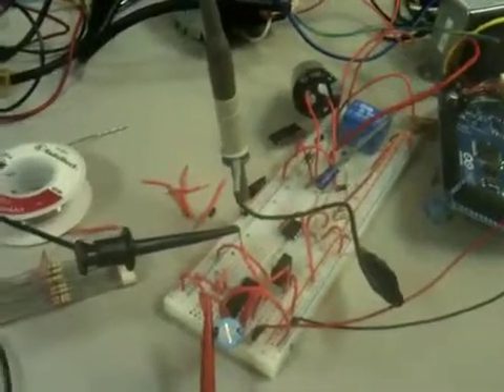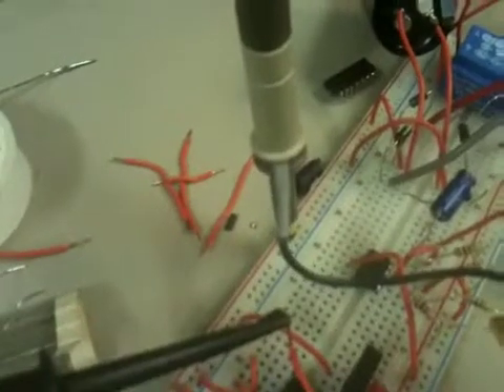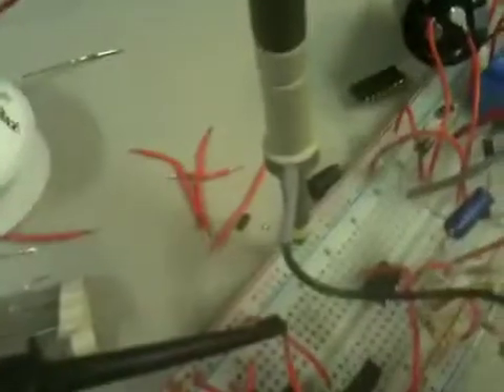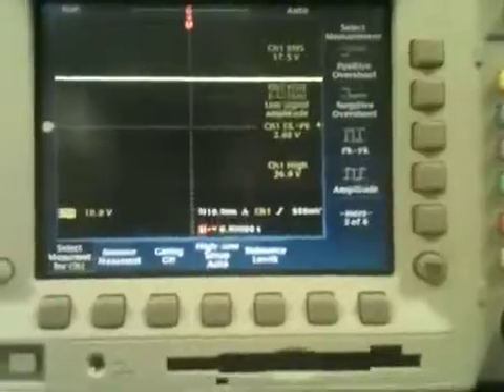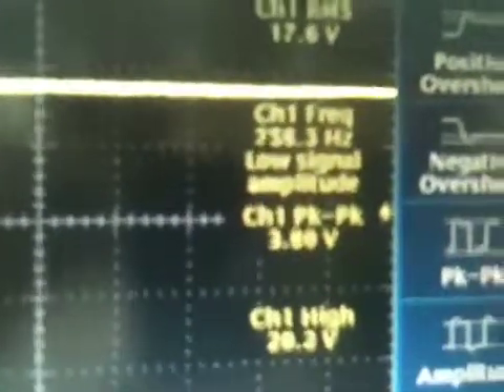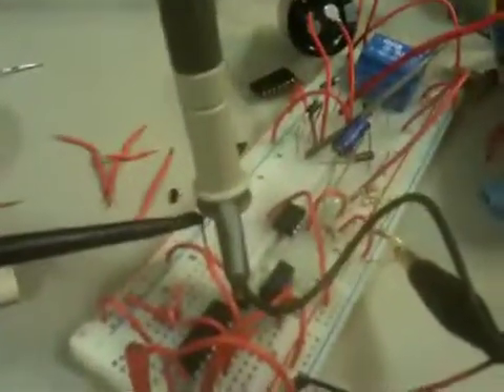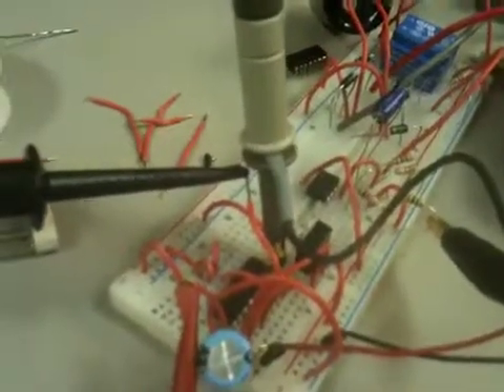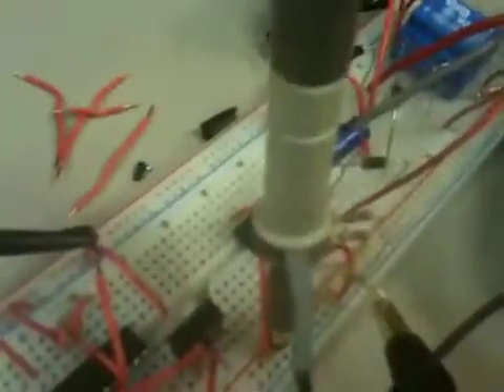Ripple noise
Test to ensure the ripple noise is acceptable